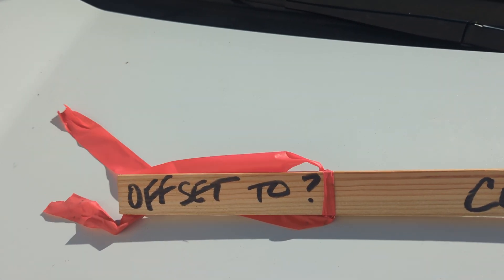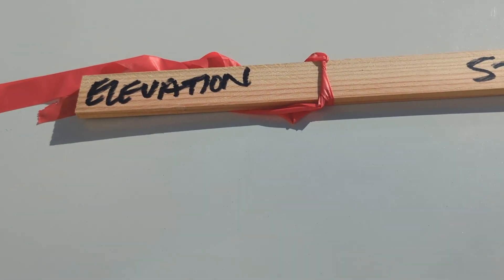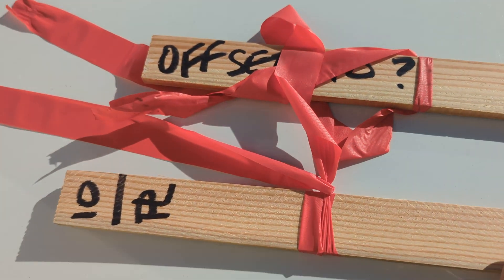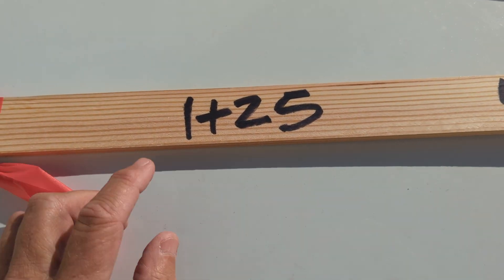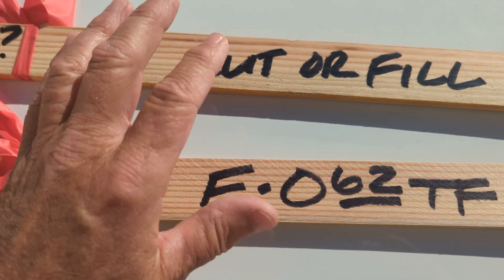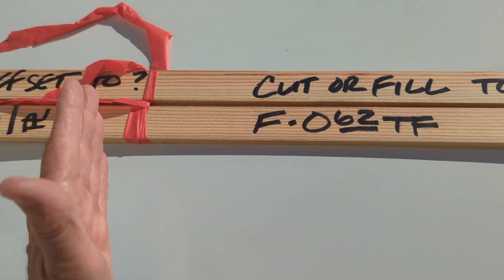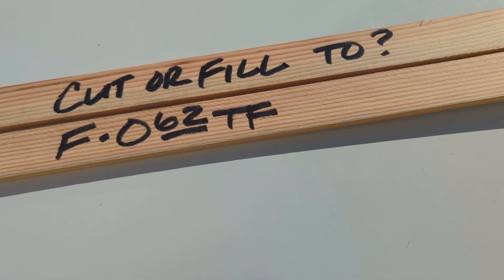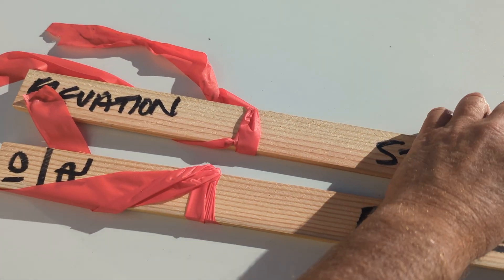How to read survey stakes: Common information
Look for the common information written on most lath.